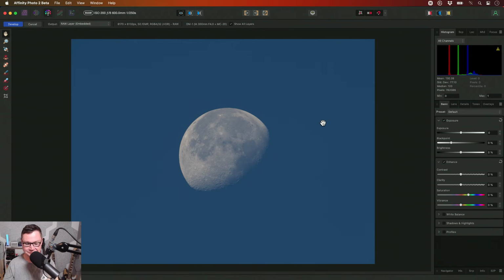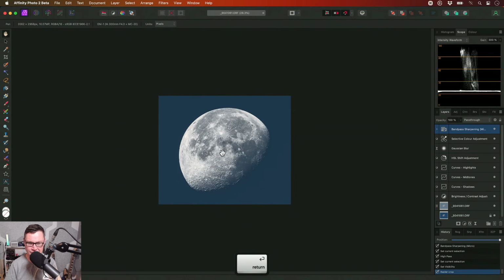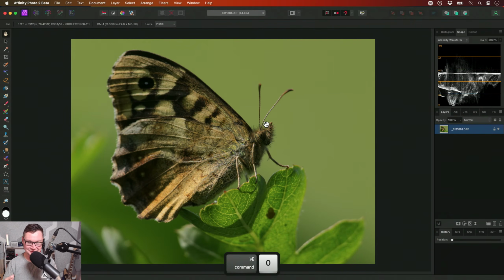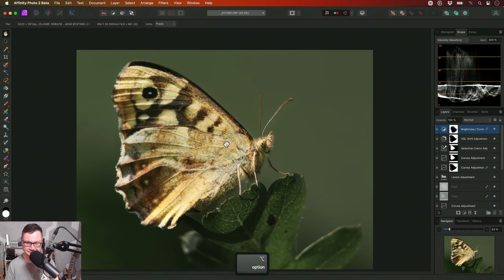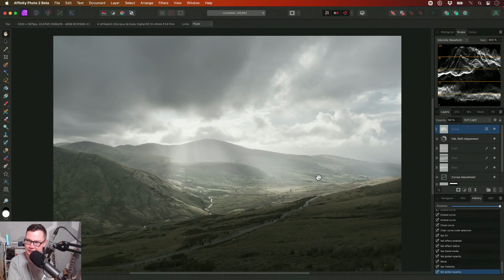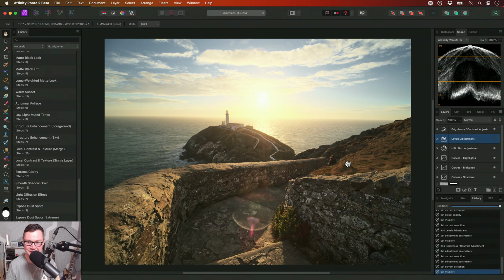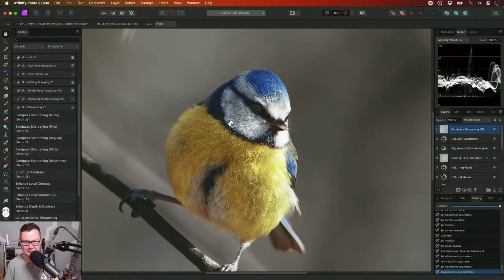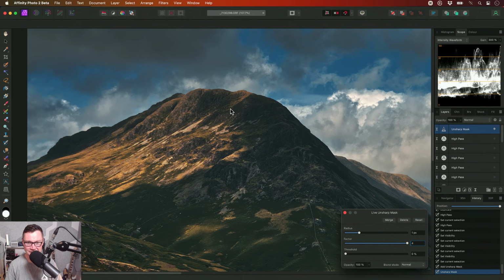Affinity Photo LIVE: Photographic Editing (Landscapes, Wildlife)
Come and join me (James Ritson, in-house product expert for Affinity Photo) for a live stream where I'll be going through some photographic post production techniques using Affinity Photo.

I'll be looking at luminosity masked adjustments, live filters, macros, dodging & burning, completely non-destructive layer based workflows and more.

See more of my work (and get some free Affinity Photo resources such as macros)